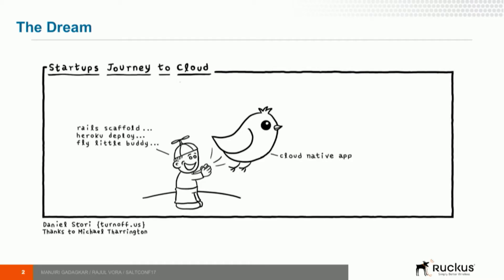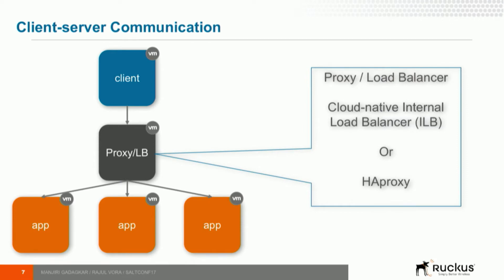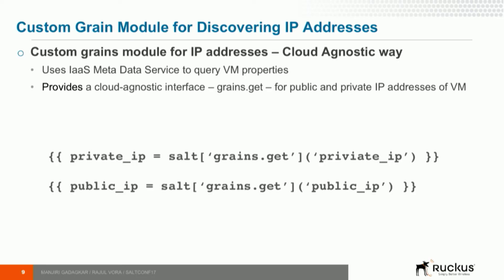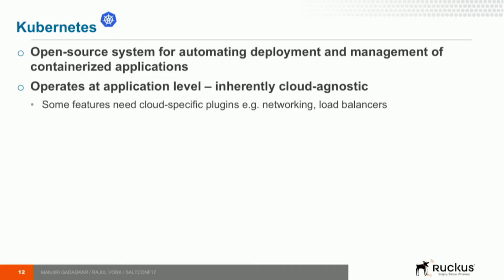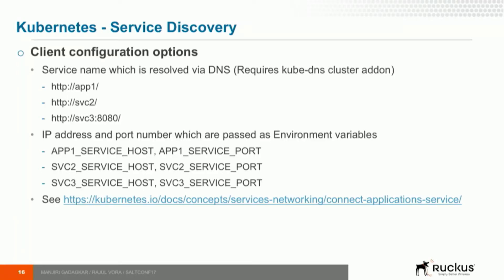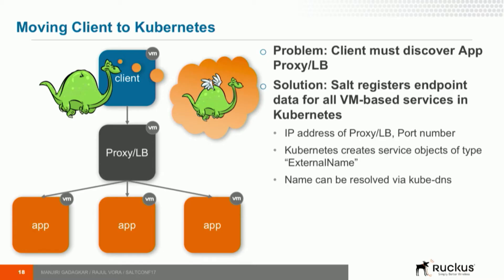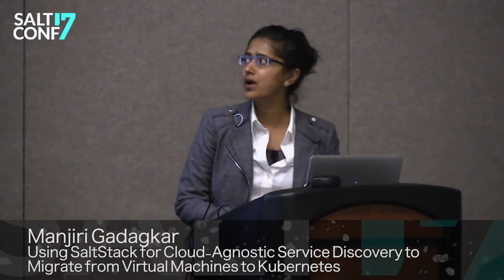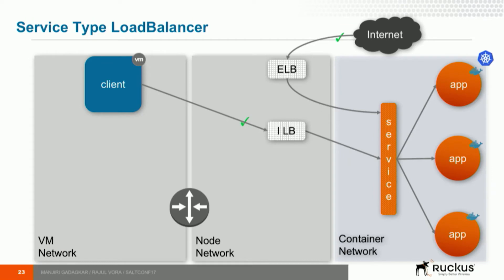Using SaltStack to Migrate from VMs to Kubernetes - Ruckus Wireless - SaltConf17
A SaltConf17 case study from Manjiri Gadagkar of Ruckus Wireless and Rajul Vora of Cloudopia. Moving legacy SaltStack-managed services running on virtual machines to Kubernetes micro-services can be challenging depending on the associated ancillary services and technologies. And the Kubernetes networking model poses additional challenges when trying to expose services on private network addresses. Cut through the complexity and review a robust solution that connects StackStack with Kubernetes to smoothly transition services from VMs to Docker containers running in Kubernetes.